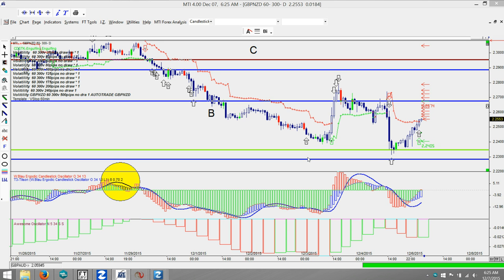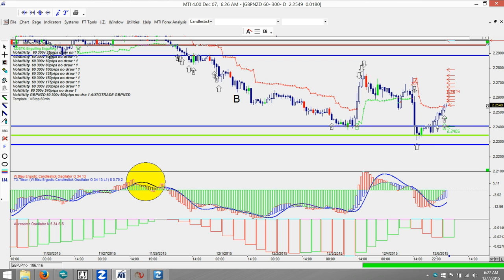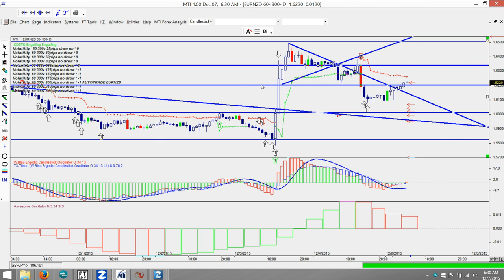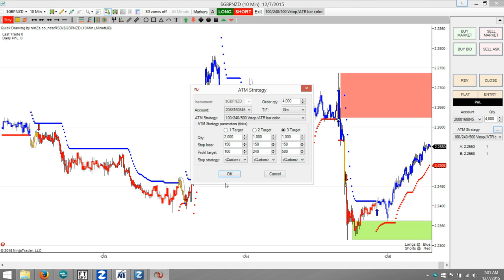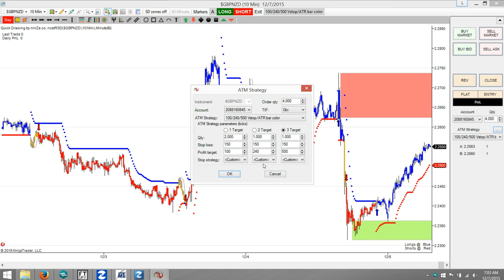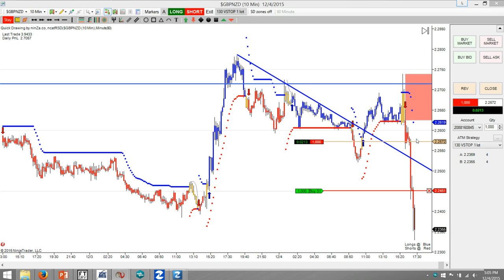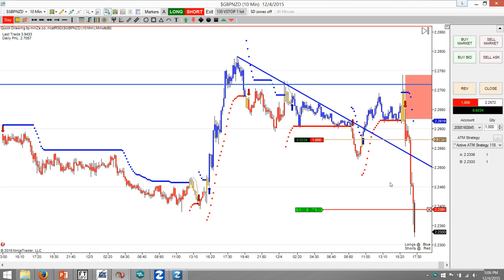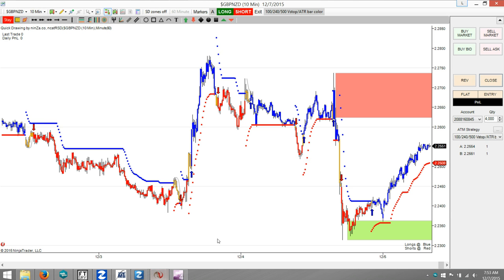You Can Always Out Trade The 60min Volatility Stop System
You Can Always Out TradeThe 60min Volatility Stop System